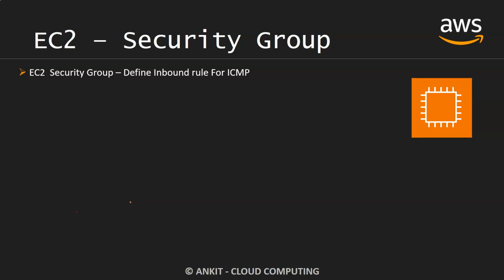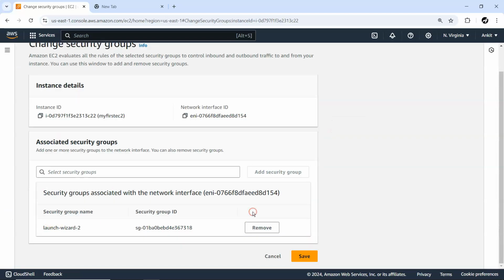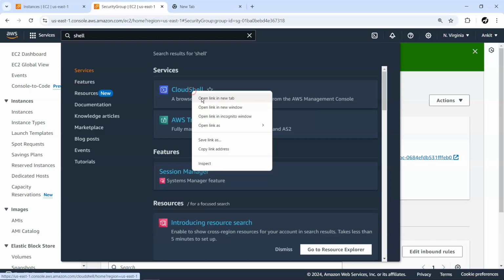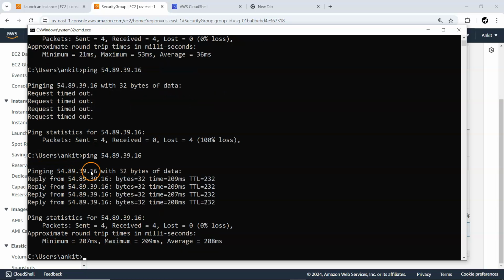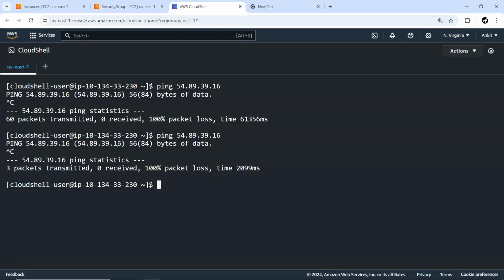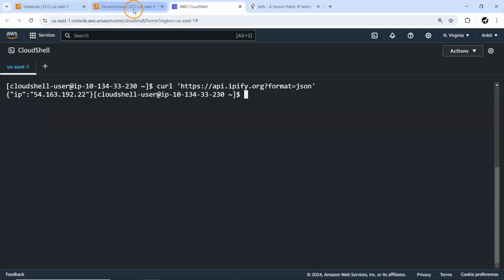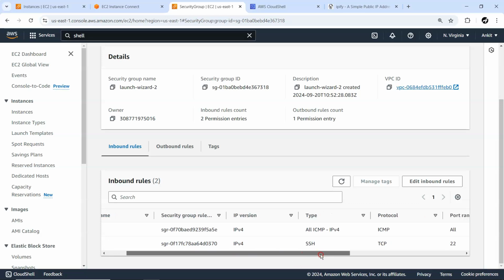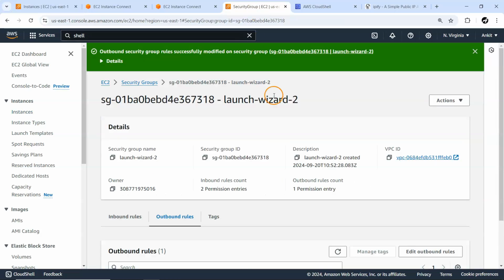6) Ping EC2 using Inbound rule in security group for ICMP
In this video I will explain you How to define inbound rule in security group for ICMP so that outside machine can ping to EC2 instance.

Video Title :
ping ec2 instance
aws ec2 ping